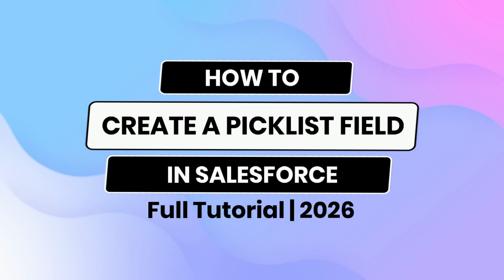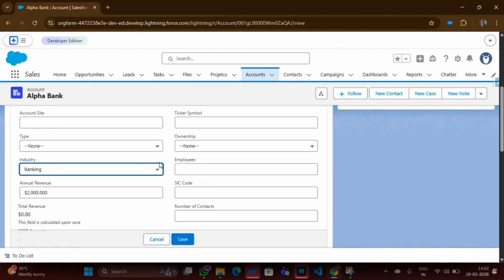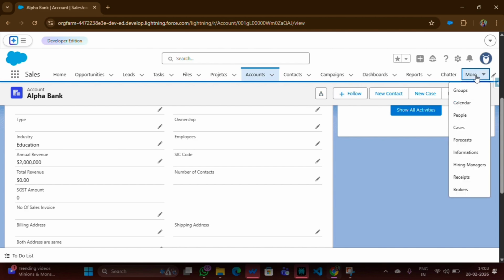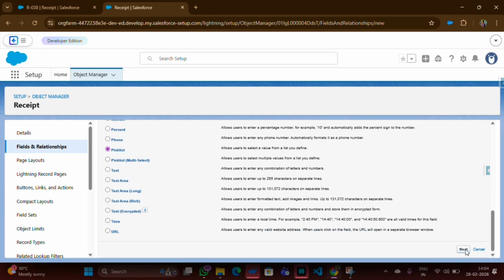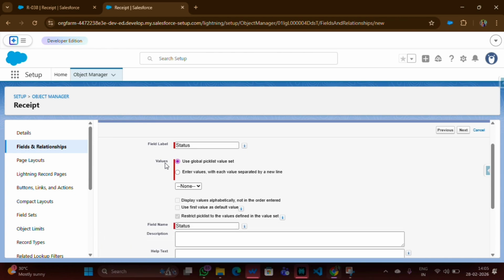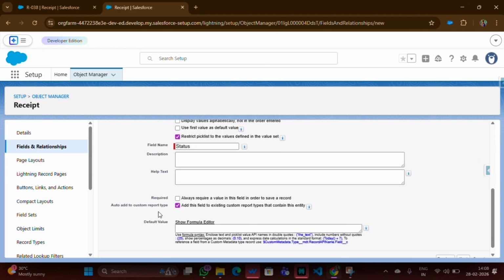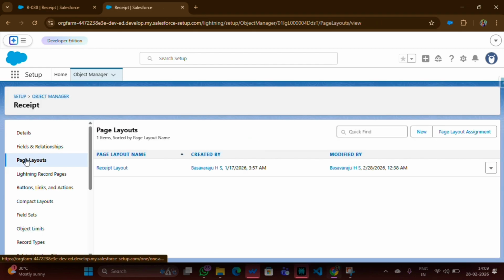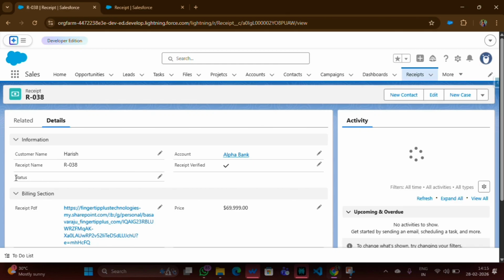How to Create a Picklist Field in Salesforce | Full Tutorial | 2026